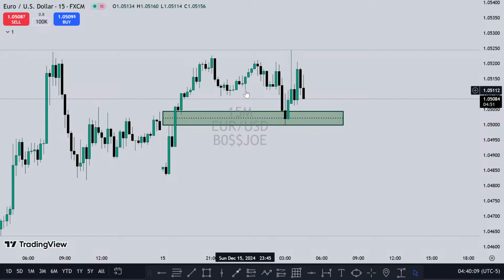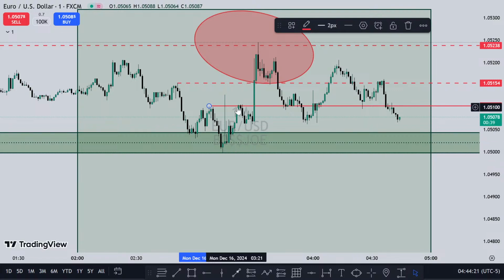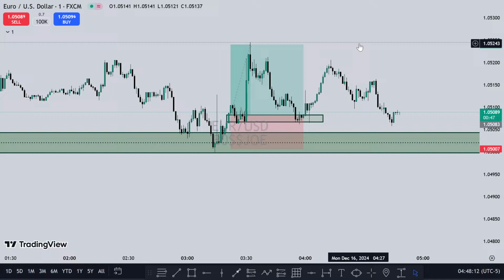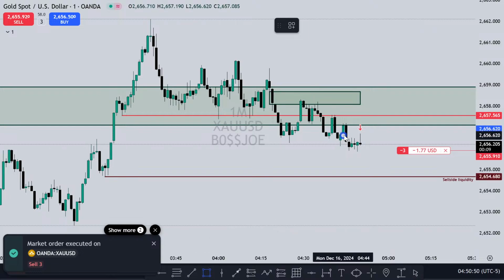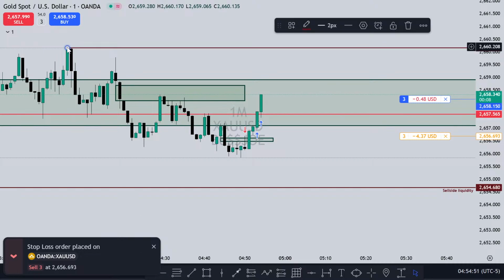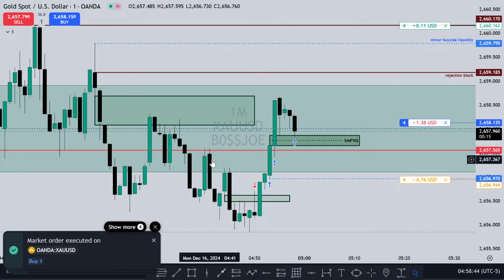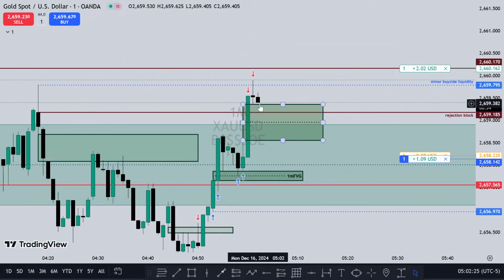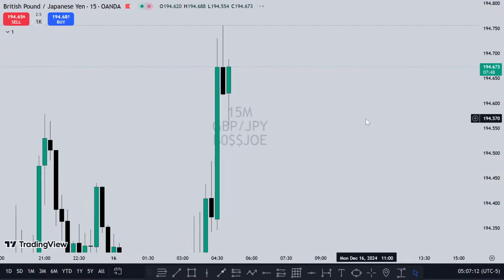16th December, 2024 live price action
it is important that you understand that no matter how good your strategy is, if you dont understand concept of price delivery youll be a bad trader.